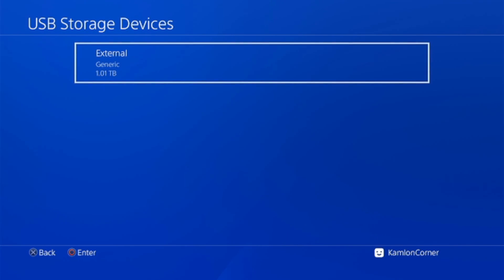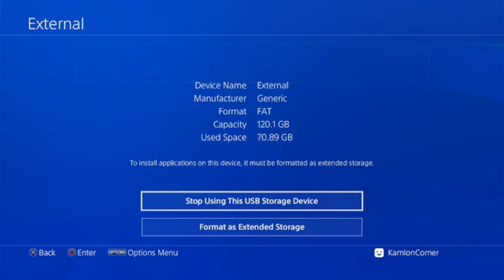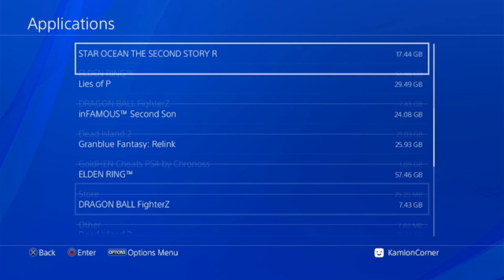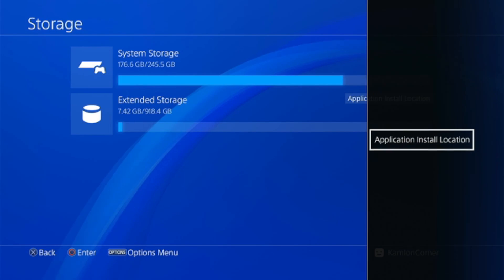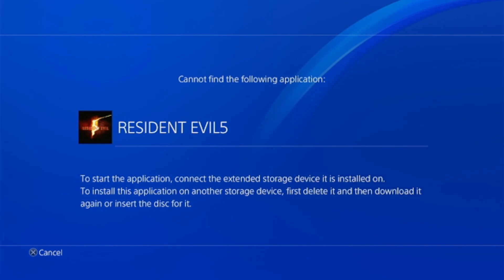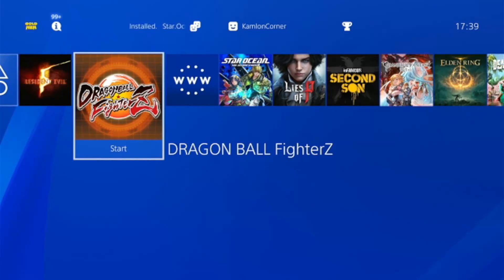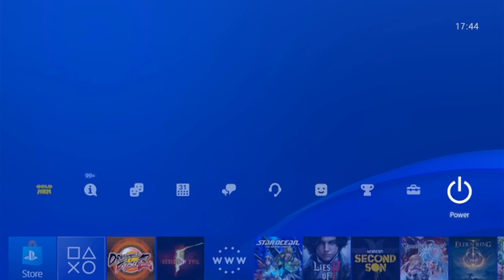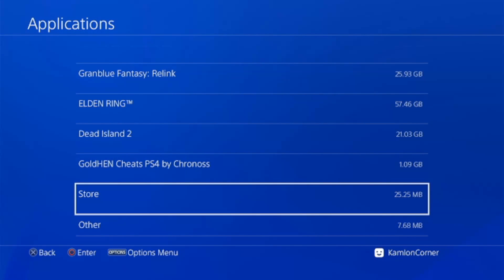How to format and use extended HDD | Upgrade the HDD without formatting the PS4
0:00 Intro
0:28 how to format an extended hdd | minimum requirements
2:50 navigating through different storage
4:15 installing and playing games in the extended hdd
7:40 other applications in the storages